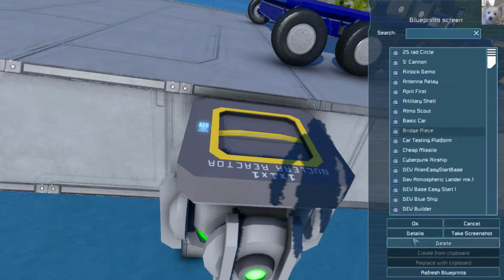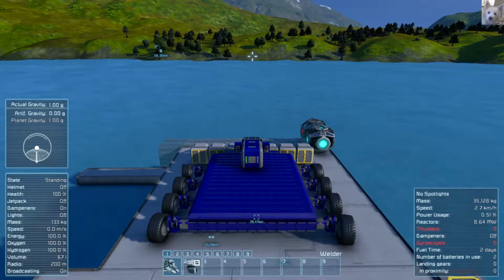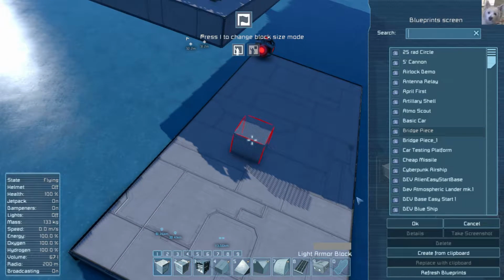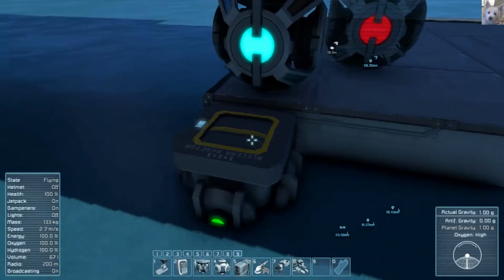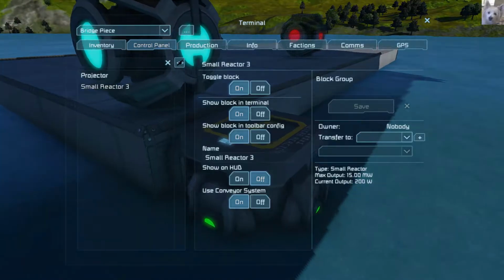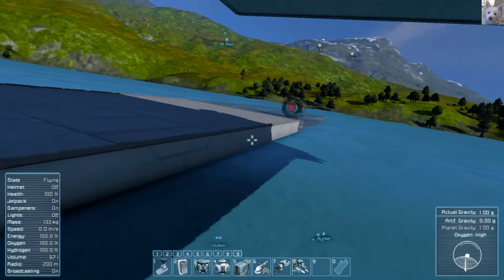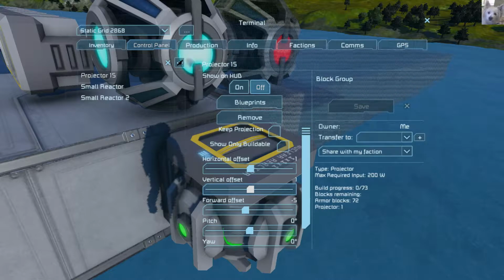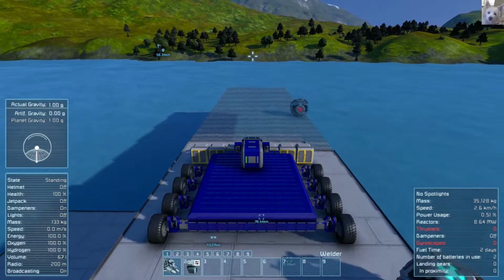Stew Designs Space Engineers: Road Layer